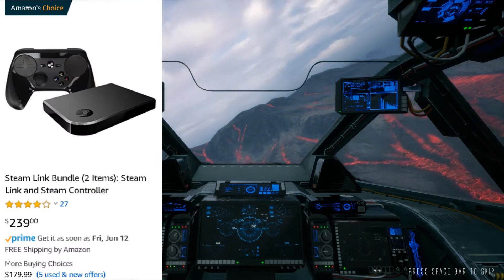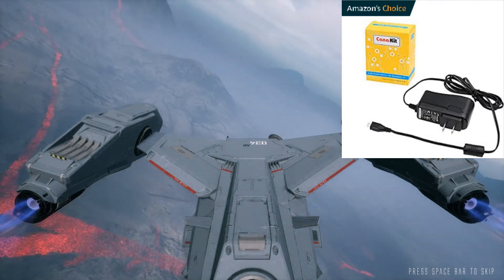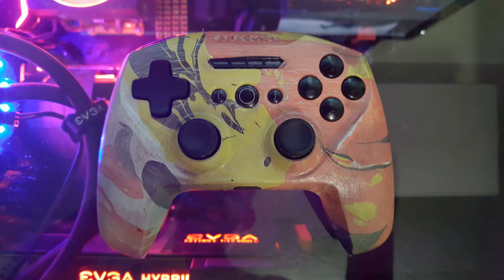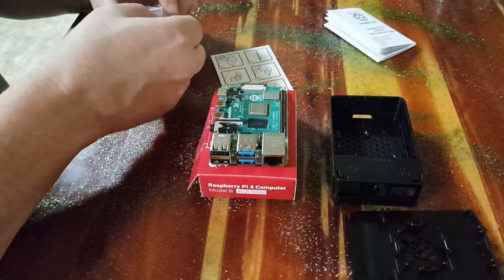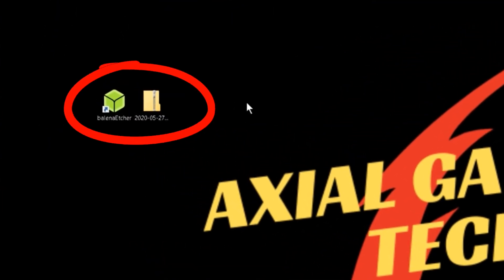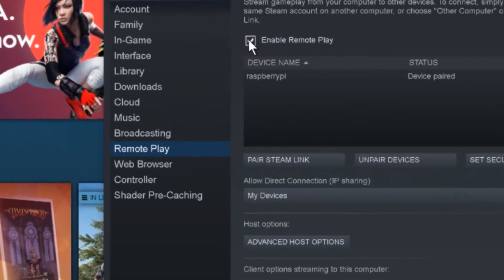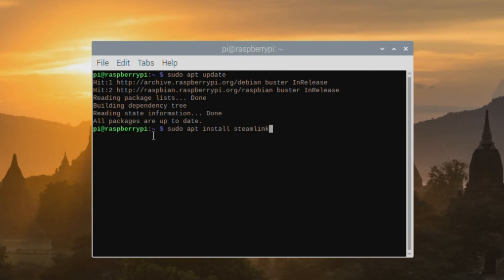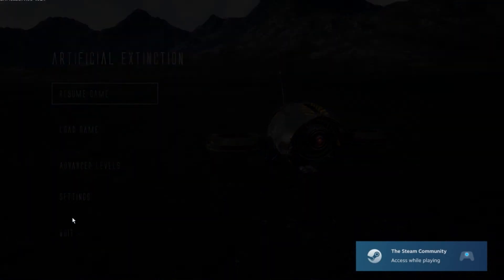Using Your Raspberry Pi 4 As A Steam Link Device 2020 - Streaming PC Games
In this video, I show you how to setup Steam Link on your Raspberry Pi 4 or Raspberry Pi 3 B+. Using either version of Raspberry Pi will provide an awesome alternative to an actual expensive Steam Link or nvidia gaming device. With Steam Link you can stream your pc games to your TV.
Plus the Raspberry Pi 4 makes a great emulation device. We will also be using Raspberry Pi OS, formerly known as Raspbian. If you are interested in a possible Retropie install with Steam link, please let me know. Both are great Raspberry Pi operating systems.

Raspberry Pi codes used in video:
Opening terminal window is ctrl + alt + t

Install Steam link:
sudo apt install steamlink